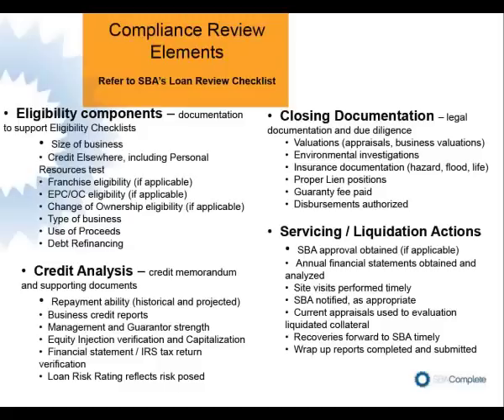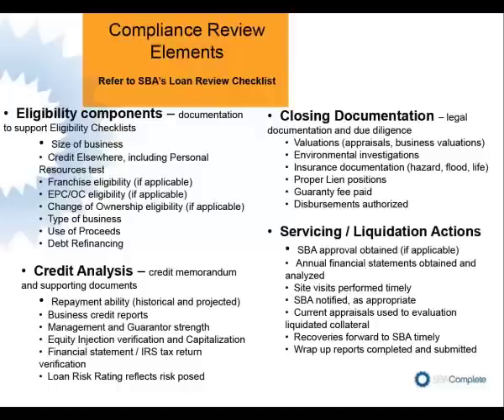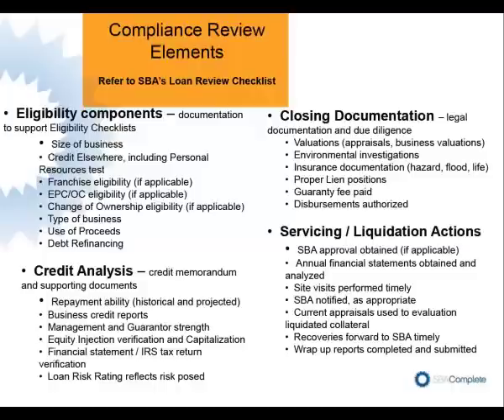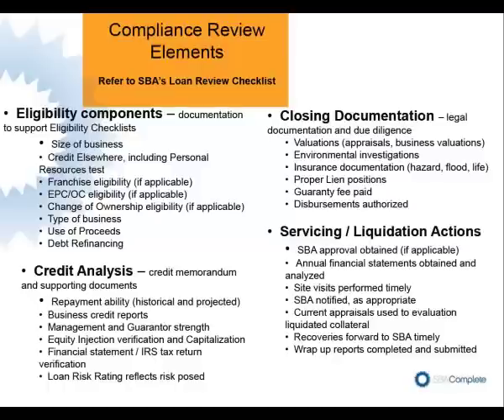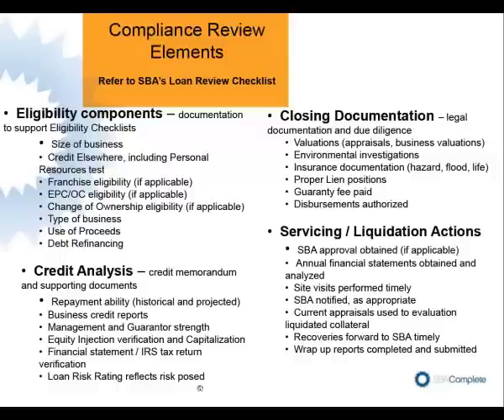Compliance Review Elements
Karen McHugh of SBA Complete explained the four elements of the compliance review during the "The Best SBA Loan Management Diagnostic Tool: The Loan Review" Coleman Webinar.

Refer to SBA's Loan Review Checklist

Eligibility components -- documentation to support Eligibility Checklists
• Size of business
• Credit Elsewhere, including Personal Resources test
• Franchise eligibility (if applicable)
• EPC/OC eligibility (if applicable)
• Change of Ownership eligibility (if applicable)
• Type of business
• Use of Proceeds
• Debt Refinancing

Credit Analysis -- credit memorandum and supporting documents
• Repayment ability (historical and projected)
• Business credit reports
• Management and Guarantor strength
• Equity Injection verification and Capitalization
• Financial statement / IRS tax return verification
• Loan Risk Rating reflects risk posed Compliance Review Elements

Closing Documentation -- legal documentation and due diligence
• Valuations (appraisals, business valuations)
• Environmental investigations
• Insurance documentation (hazard, flood, life)
• Proper Lien positions
• Guaranty fee paid
• Disbursements authorized

Servicing / Liquidation Actions
• SBA approval obtained (if applicable)
• Annual financial statements obtained and analyzed
• Site visits performed timely
• SBA notified, as appropriate
• Current appraisals used to evaluation liquidated collateral
• Recoveries forward to SBA timely
• Wrap up reports completed and submitted